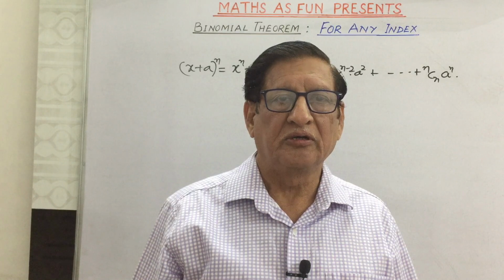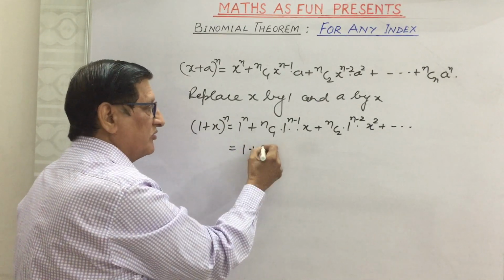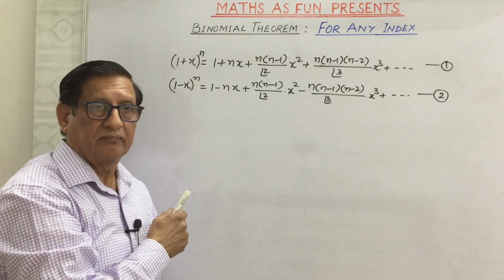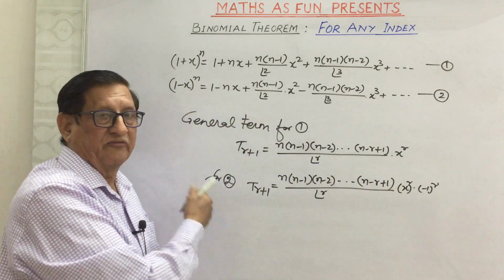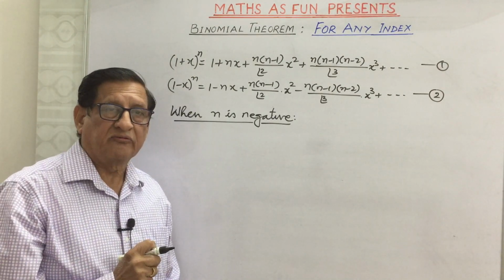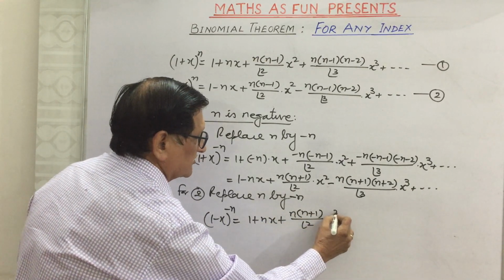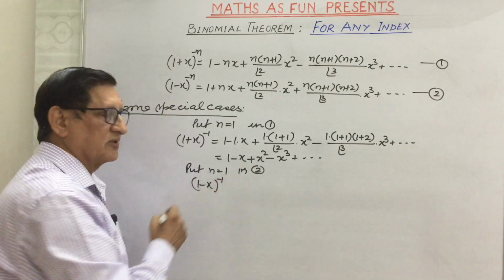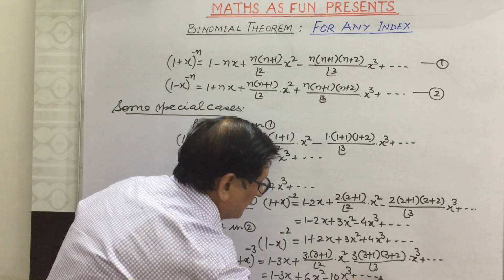BINOMIAL THEOREM FOR ANY INDEX | BINOMIAL EXPANSION | CBSE NCERT Class 10 11 12 Maths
In this video, we will discuss about the Binomial theorem for any index.